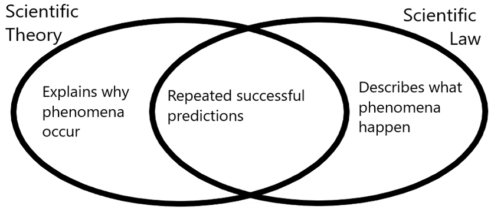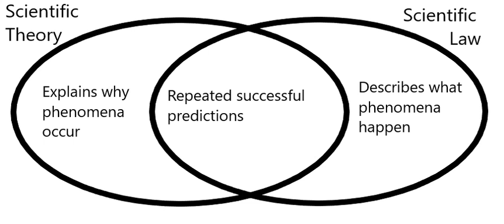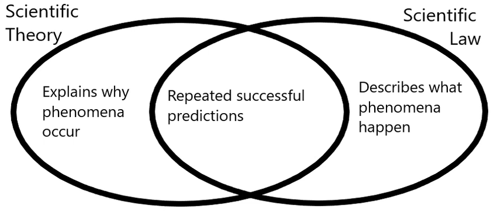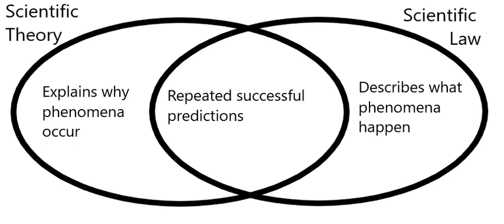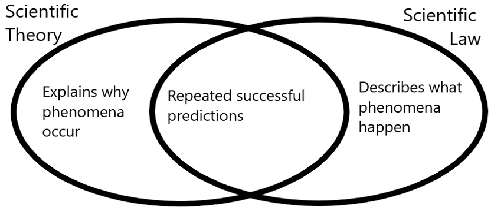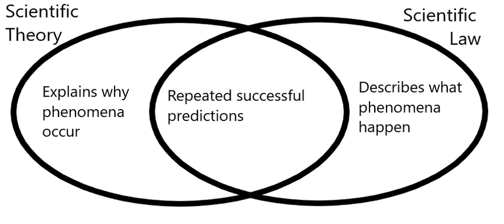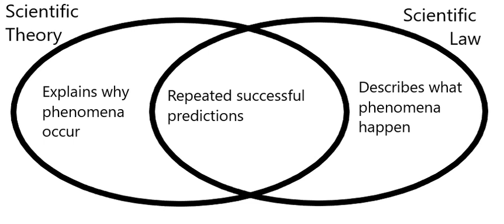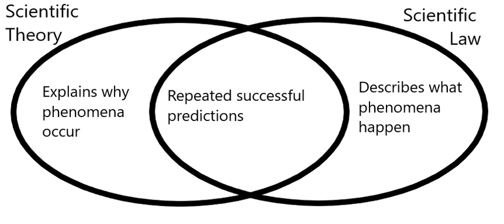Laws of science | Wikipedia audio article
00:02:53 1 Overview
00:05:31 2 Conservation laws
00:05:41 2.1 Conservation and symmetry
00:07:05 2.2 Continuity and transfer
00:08:25 3 Laws of classical mechanics
00:08:35 3.1 Principle of least action
00:13:38 4 Laws of gravitation and relativity
00:13:49 4.1 Modern laws
00:16:35 4.2 Classical laws
00:16:54 5 Thermodynamics
00:17:31 6 Electromagnetism
00:19:07 7 Photonics
00:19:55 8 Laws of quantum mechanics
00:21:04 9 Radiation laws
00:21:35 10 Laws of chemistry
00:25:02 11 Geophysical laws

- Socrates

SUMMARY
The laws of science, also called scientific laws or scientific principles, are statements that describe or predict a range of natural phenomena. Each scientific law is a statement based on repeated experimental observations that describes some aspect of the Universe. The term law has diverse usage in many cases (approximate, accurate, broad, or narrow theories) across all fields of natural science (physics, chemistry, biology, geology, astronomy, etc.). Scientific laws summarize and explain a large collection of facts determined by experiment, and are tested based on their ability to predict the results of future experiments. They are developed either from facts or through mathematics, and are strongly supported by empirical evidence. It is generally understood that they reflect causal relationships fundamental to reality, and are discovered rather than invented.Laws reflect scientific knowledge that experiments have repeatedly verified (and never falsified). Their accuracy does not change when new theories are worked out, but rather the scope of application, since the equation (if any) representing the law does not change. As with other scientific knowledge, they do not have absolute certainty (as mathematical theorems or identities do), and it is always possible for a law to be overturned by future observations. A law can usually be formulated as one or several statements or equations, so that it can be used to predict the outcome of an experiment, given the circumstances of the processes taking place.
Laws differ from hypotheses and postulates, which are proposed during the scientific process before and during validation by experiment and observation. Hypotheses and postulates are not laws since they have not been verified to the same degree and may not be sufficiently general, although they may lead to the formulation of laws. A law is a more solidified and formal statement, distilled from repeated experiment. Laws are narrower in scope than scientific theories, which may contain one or several laws. Science distinguishes a law or theory from facts. Calling a law a fact is ambiguous, an overstatement, or an equivocation. Although the nature of a scientific law is a question in philosophy and although scientific laws describe nature mathematically, scientific laws are practical conclusions reached by the scientific method; they are intended to be neither laden with ontological commitments nor statements of logical absolutes.
According to the unity of science thesis, all scientific laws follow fundamentally from physics. Laws which occur in other sciences ultimately follow from physical laws. Often, from mathematically fundamental viewpoints, universal constants emerge from a scientific law.